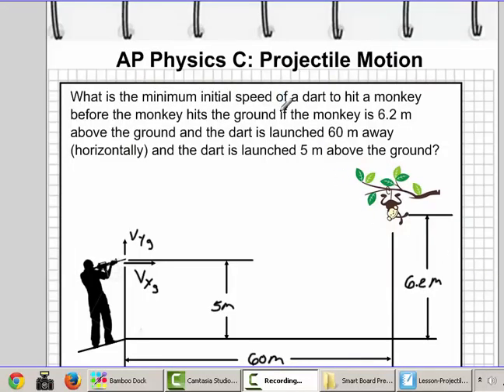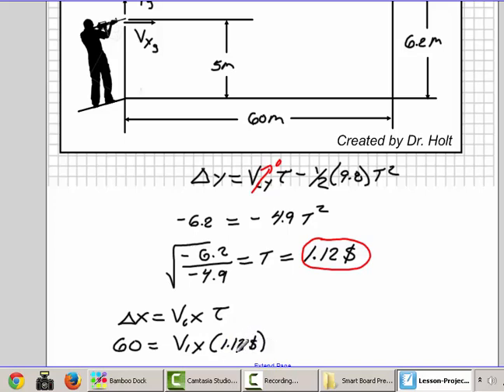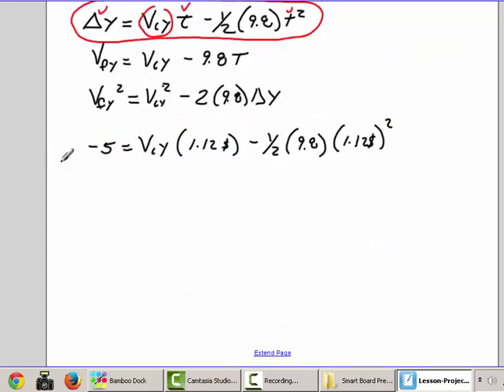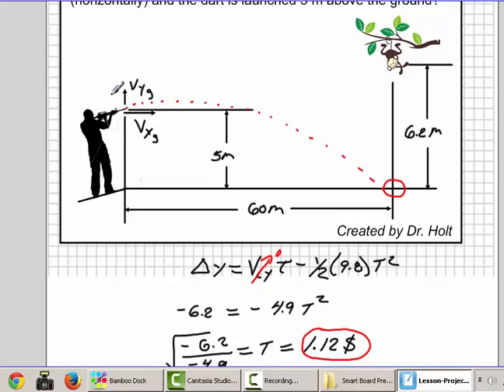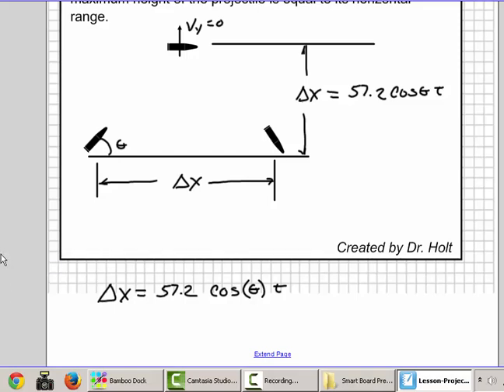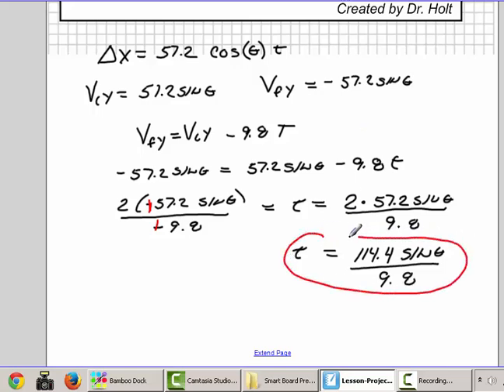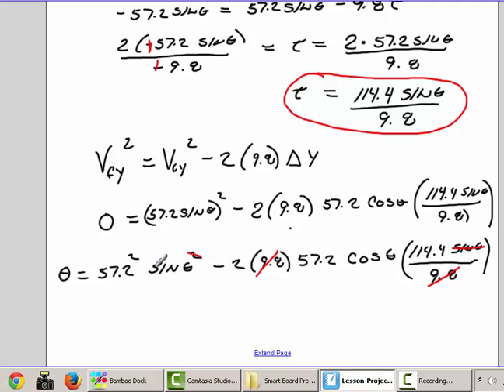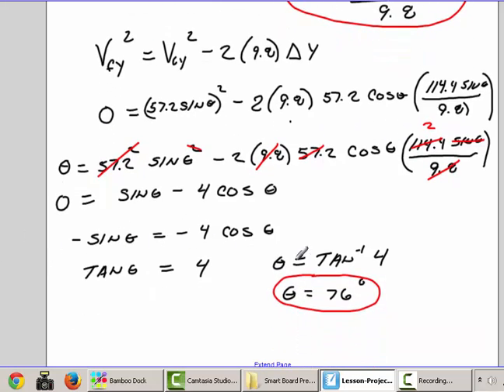Projectile Motion 2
Splving two projectile Motion Problems. Monkey and a Projectile where horiz displacement = max height